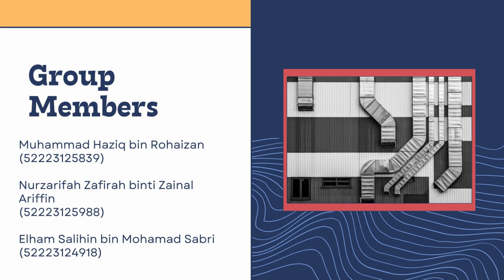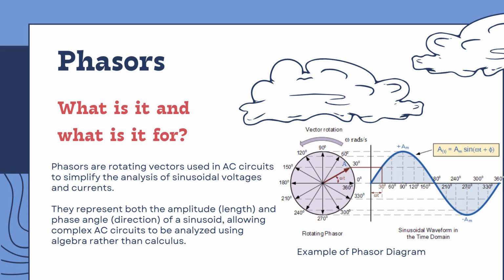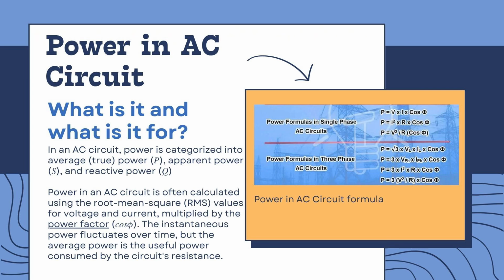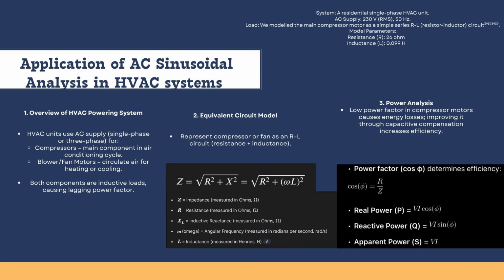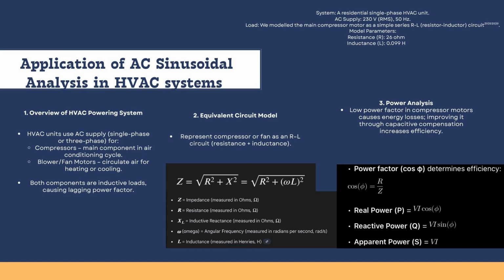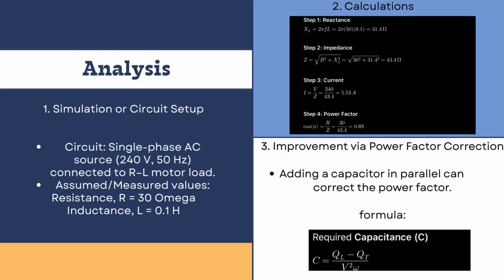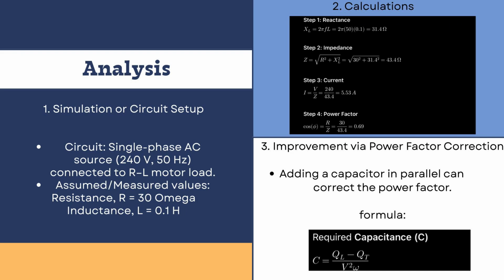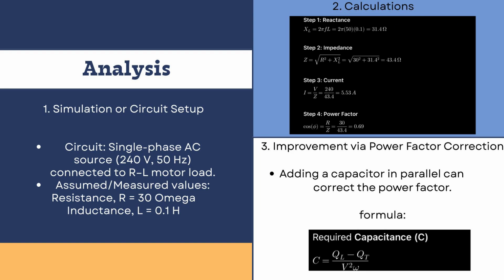AC Circuit Analysis in HVAC Systems